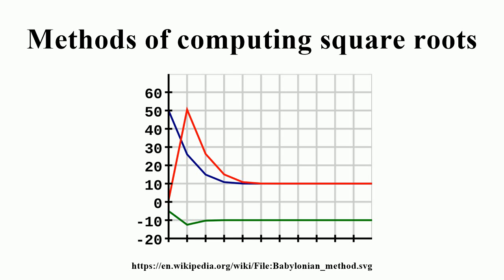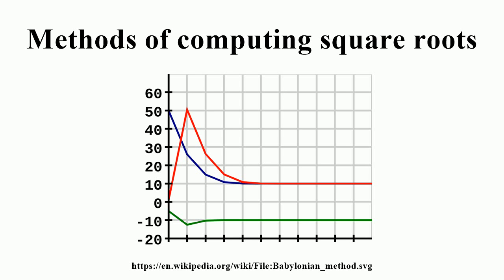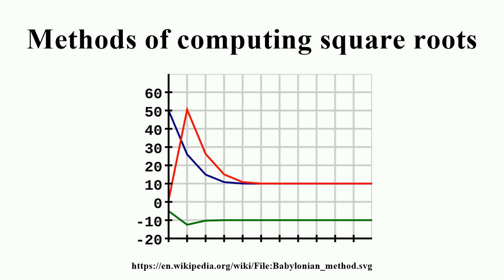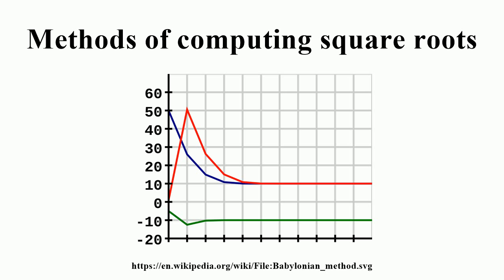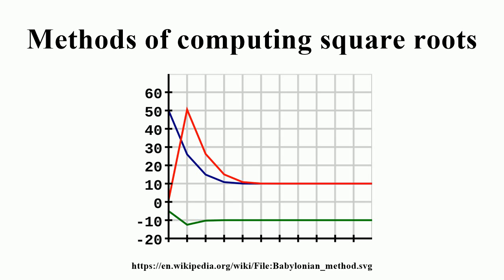Methods of computing square roots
Image-Copyright-Info
Author-Info:   Original uploader was Crotalus horridus at en.wikipedia

Image-Copyright-Info